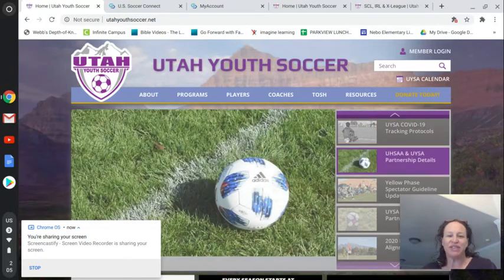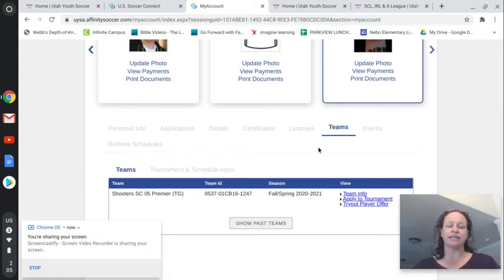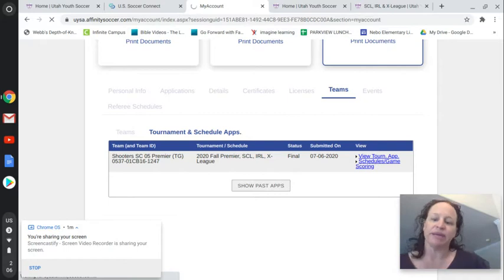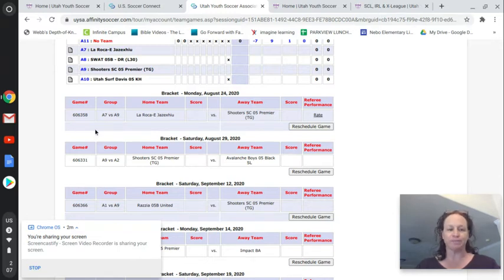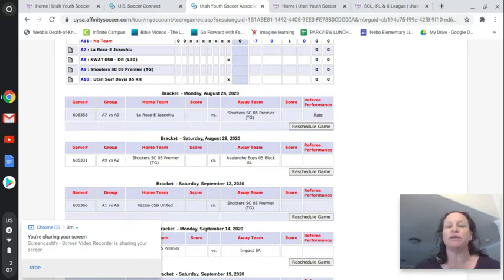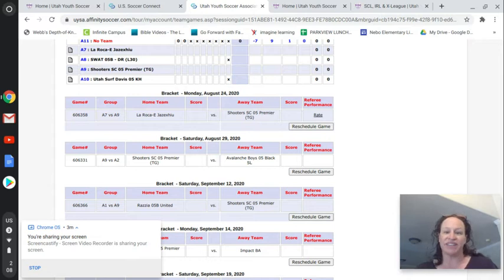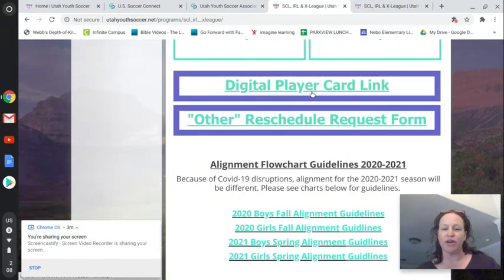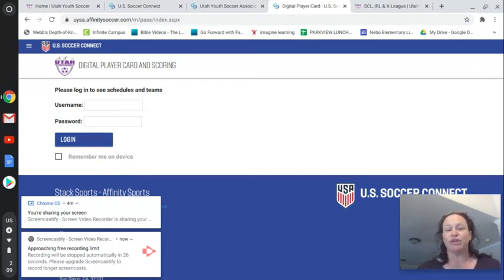How to print a game day roster